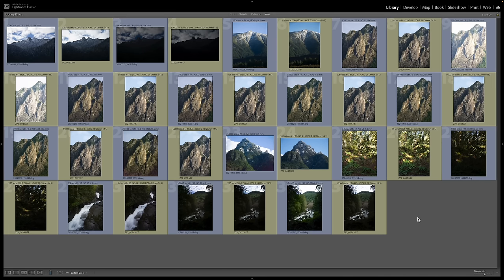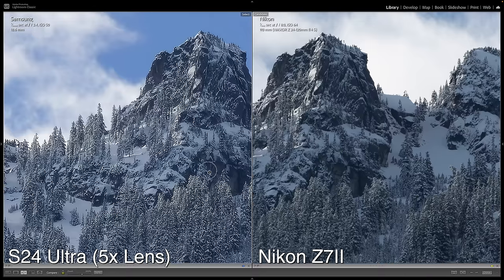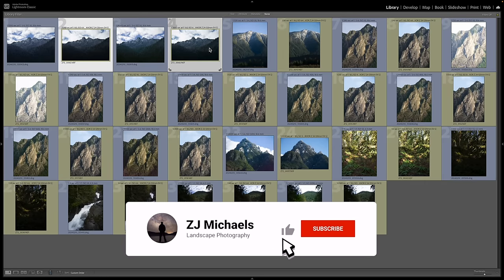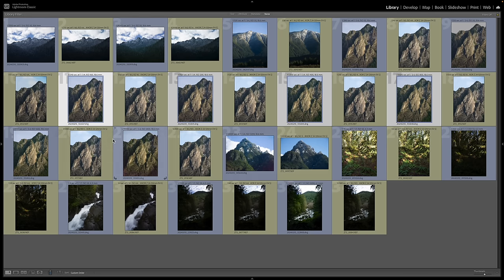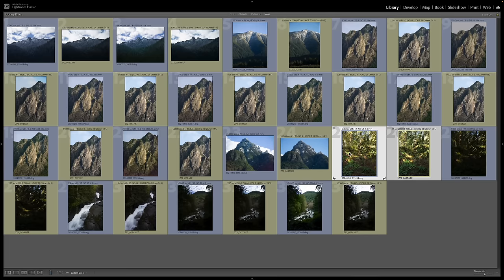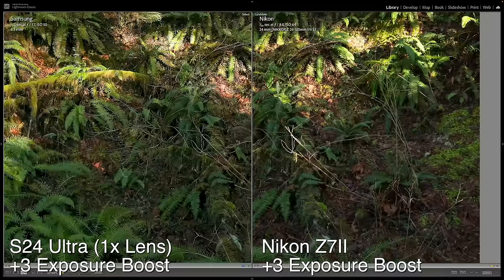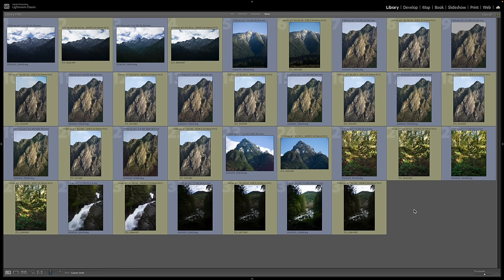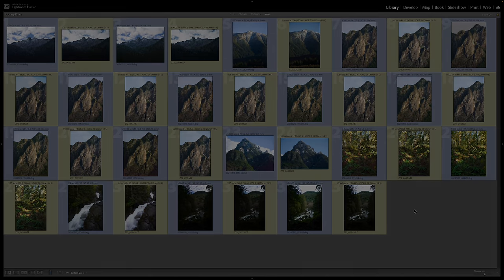Samsung Galaxy S24 Ultra Camera vs Full Frame Pro Camera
How do the Samsung Galaxy S24 Ultra's 50 megapixel Raw files compare to the Raw files from a 45 megapixel full frame camera? In this video we compare and contrast several different landscape photography raw photos taken with both the Samsung S24 Ultra and the Nikon Z7II. We compare the images side by side in Adobe Lightroom and I give my thoughts on how these two cameras perform. Enjoy!

LensRentals is one of the largest online providers for renting cameras, lenses, and a wide variety of other photography and videography gear.

✦ Purchase the gear from this video
* Samsung S24 Ultra
* Nikon Z7II
* Nikon 24-120mm Lens

📷 Current list of all of my gear
* Nikon Z7II
* Nikon Z6III
* Nikon 24-120mm
* Nikon 14-30mm
* Nikon 100-400mm
* Nikon 28-400mm
* Nikon 24-200mm
* Nikon 20mm f/1.8
* Nikon 35mm f/1.8
* Nikon 50mm f/1.8
* Camera Batteries
* Battery Charger
* Universal L Bracket
* Camera Strap
* CF Express Cards
* SD Cards
* Cleaning Kit
* Electronic Dry Cabinet
* Magnetic Filter Kit
* Magnetic Filter Step Up Rings
* Magnetic Lens Caps
* Phone Filter Mount
* Main Tripod
* Main Ballhead
* Acratech Pano Head
* Acratech Leveling Base
* Lightweight Tripod
* Gorilla Pod
* Smartphone Tripod Adapter
* Shimoda Backpack 50L
* Shimoda Backpack 30L
* Wireless Microphone
* Studio Microphone
* Desktop Mic Stand
* GVM LED Lights Kit
* Godox RGB LED Light Stick
* Apurture RGB LED Lightbulbs
* Apple iPhone
* Apple iPad Pro
* Samsung Phone
* Action Cam
* Portable Power Bank
* Laptop Computer
* Computer Monitor
* Portable SSDs

CHAPTERS
00:00 - Intro
01:47 - In Lightroom
02:36 - Samsung 5x Lens Photos
04:31 - Underexposure Test
07:48 - Overexposure Test
08:56 - ISO Comparisons 5x Lens
11:58 - Samsung 1x Lens Photos
15:53 - Shadow Boost 1x Lens
16:45 - ISO Comparisons 1x Lens
18:00 - Final Thoughts